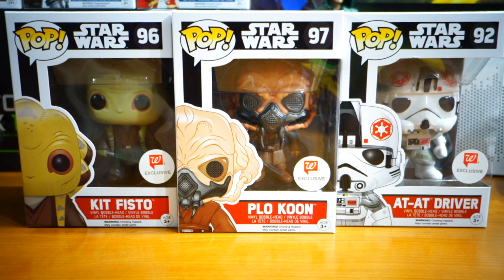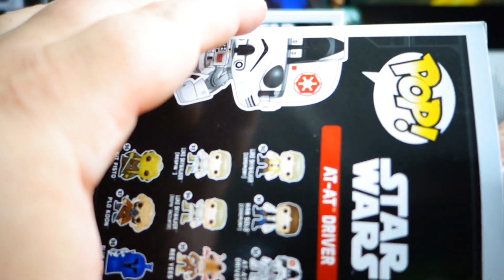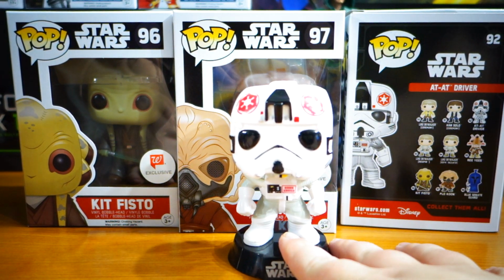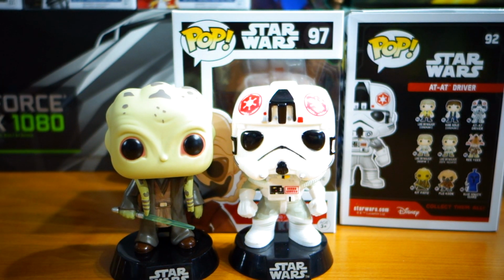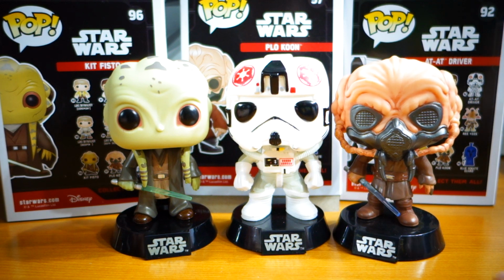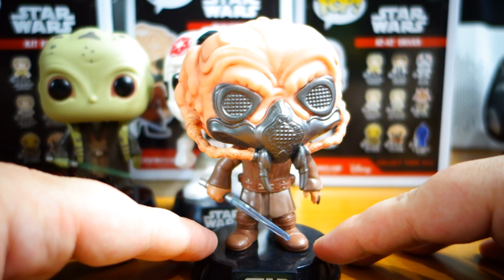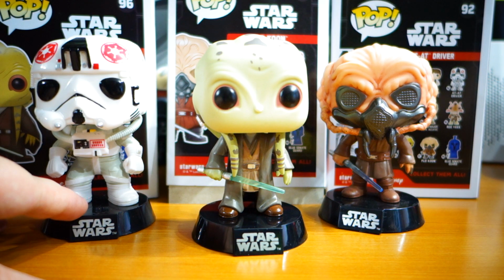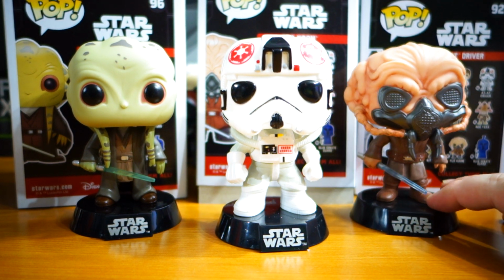Funko POP! Star Wars Kit Fisto, Plo Koon, AT-AT Driver Figure Unboxing (Walgreens Exclusive)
Funko POP! Star Wars Kit Fisto, Plo Koon, AT-AT Driver Figure Unboxing Video. These are a Walgreens Exclusive.